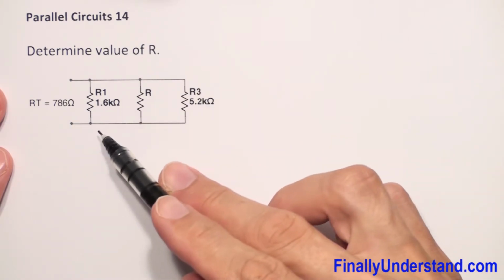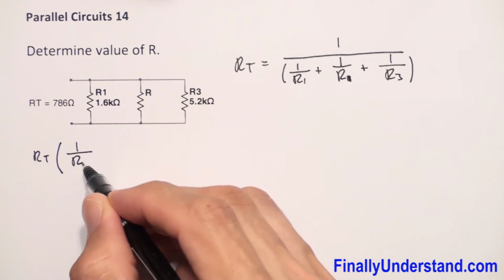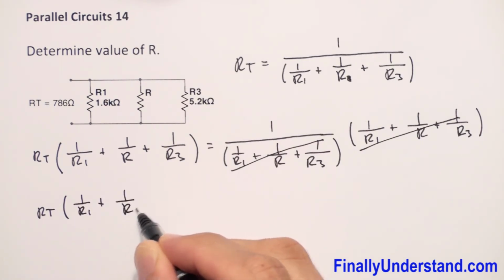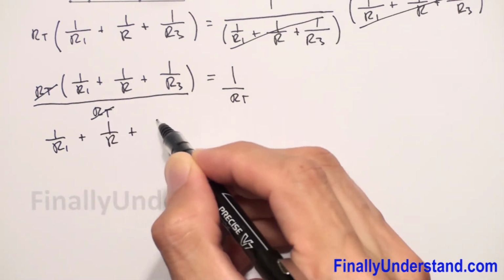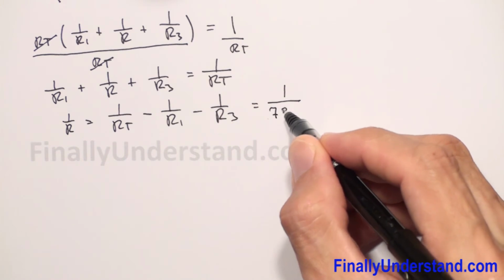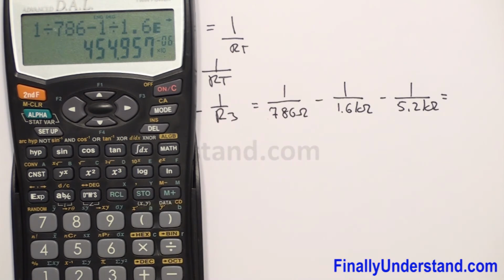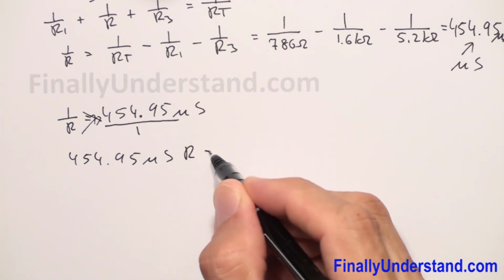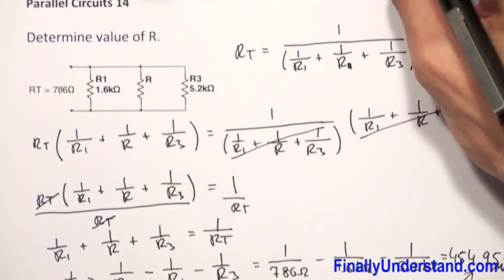Parallel Circuits Simplified | Determine R with Confidence 14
How do you determine the value of R in a parallel circuit? 🤔
In this video, we break it down step by step—using formulas, logic, and simple explanations to make parallel resistance crystal clear. You’ll learn how to calculate the equivalent resistance, solve for an unknown resistor, and truly understand how current flows through parallel paths.

Whether you’re preparing for exams, brushing up on electronics, or just curious about circuits, this tutorial will give you the skills to solve parallel circuit problems with ease! 🚀